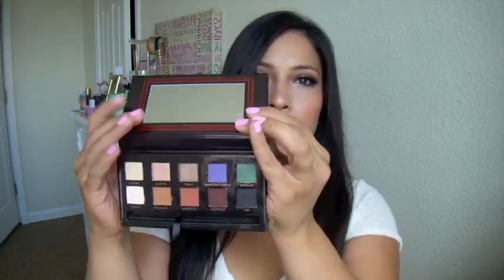AMREZY Palette Eye Tutorial | Anastasia Beverly Hills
Hi beauties!!! I wanted to create a sultry & semi sexy look using my Amrezy palette and kinda give my thoughts on it. I only used 4 colors so i cant give a full review but so far so good especially for the price!!! Let me know any other looks you would like to see using it! hope you enjoy this tut xoxoxoxxxoxo

Follow me;)

I N S T A G R A M: @Ego86ful_Luisa

Products Used:

Face:
Applied off camera: Bhcosmetics Foundation in light olive
Maybelline Concealer in light pale
Anastasia Beverly Hills to conour
Mac mocha blush
Mac Honour to highlight
Emphasize setting powder

Eyes:
Amrezy palette in vanilla, morroco, Topaz, & deep plum

Lips:
Mac enchanted one lipstick
Mac ample pink
Wet&wild dollhouse pink

Brushes:
Low Cornelle Flat shader brush(brow Bone highlight)
Bhcosmetics crease brush(morroco)
Mac 224(blend crease)
Sigma Flat shader brush(topaz)
Elf crease brush(deep plum)
Real techniques setting brush
Mac 168 blush brush to contour
Mac 116 Blush brush Cheeks
Bareminerals Blending brush to highlight